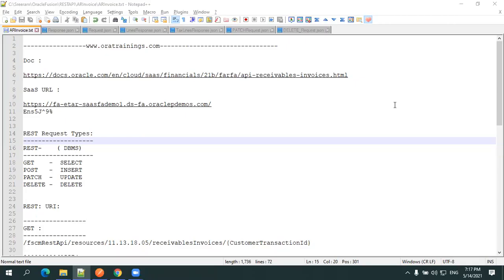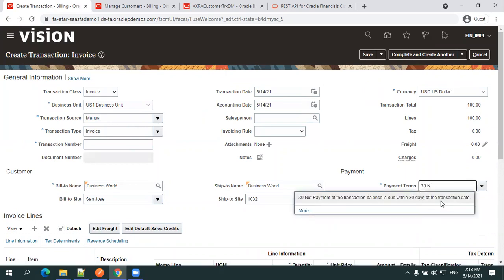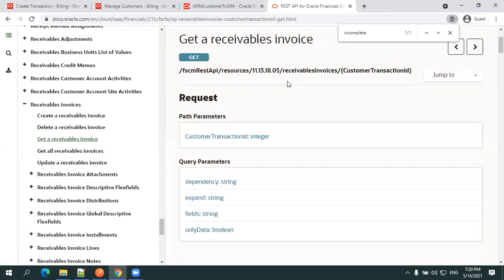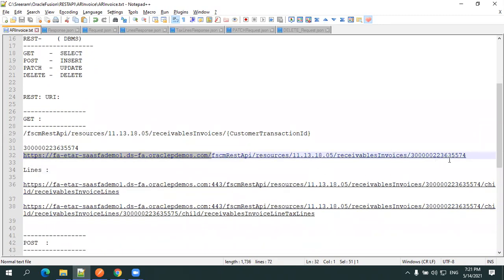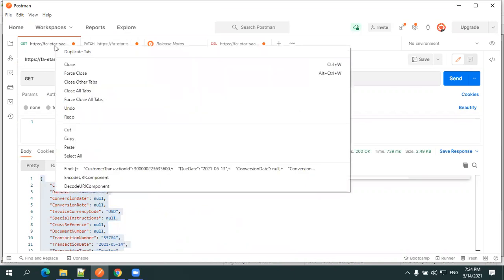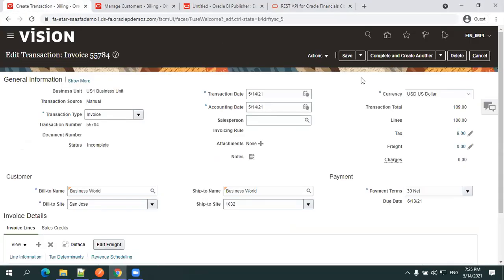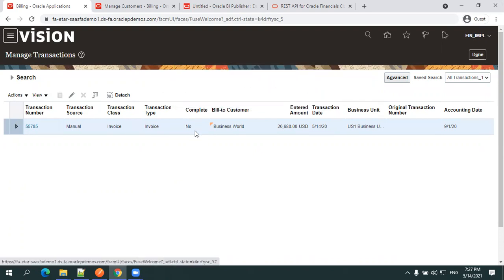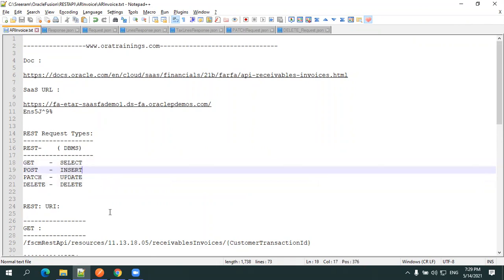Oracle Cloud ERP - Receivables Invoice - GET, POST, PATCH and DELETE Using - REST API